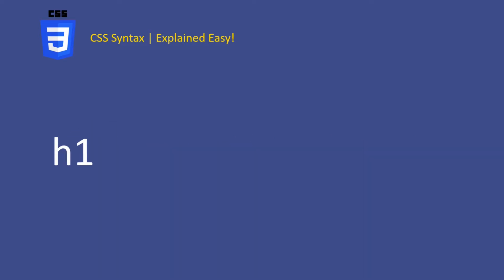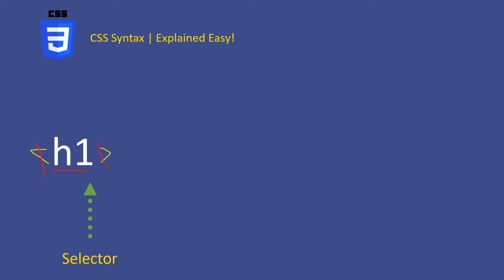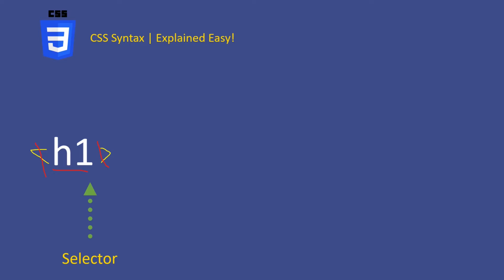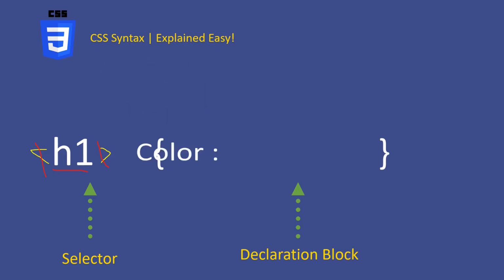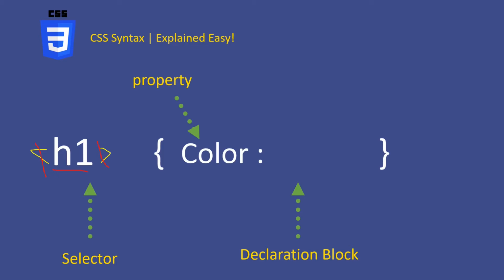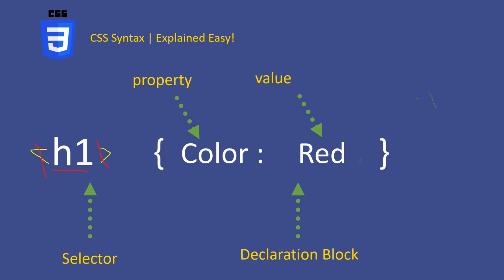CSS Syntax In 4 Minutes! | DevTech Jr | CSS Syntax Explained Easy!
In this video, we'll go over an important topic in CSS: CSS Syntax! In less than 4 minutes, I'll make sure you know what you NEED TO KNOW about CSS Syntax! Make sure you watch till the end, to fully understand CSS Syntax!

Skip to 1:20 to directly understand CSS Syntax!

Inspiring Others To Code - DevTechJr

If you have any questions or doubts, please ask us on the DevTechJr Discord Server. If not, leave them in the comments. I will make sure to check them out and respond!

This channel is on a goal to reach 1000 subscribers to reach out to more people and help others learn!